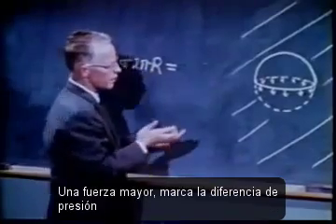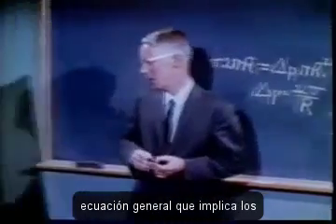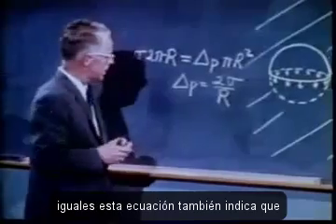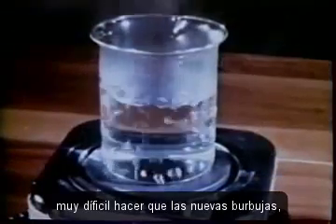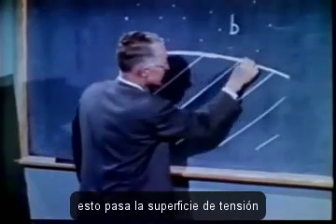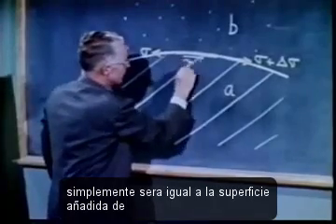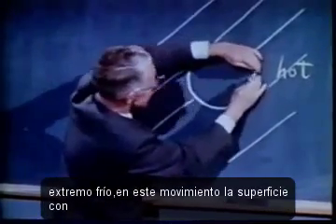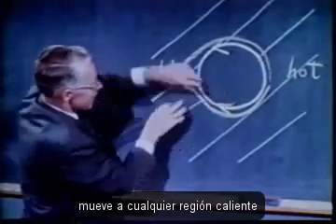4. Surface Tension in Fluid Mechanics (español)